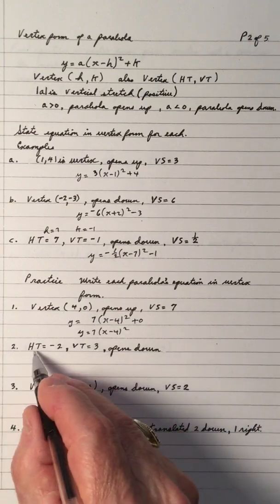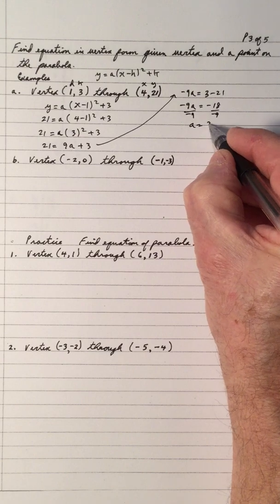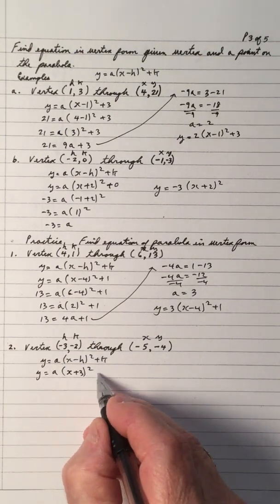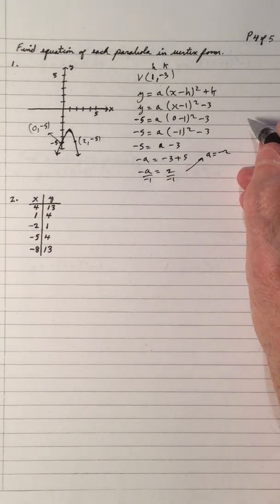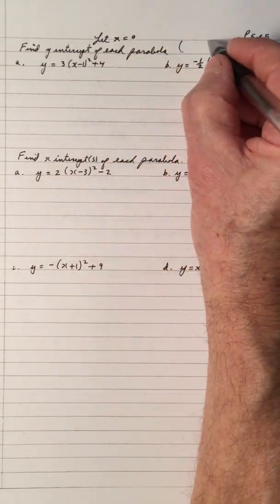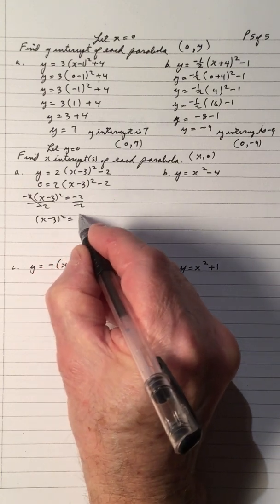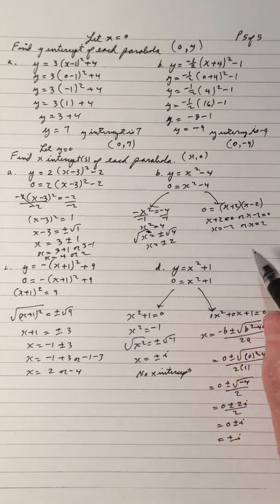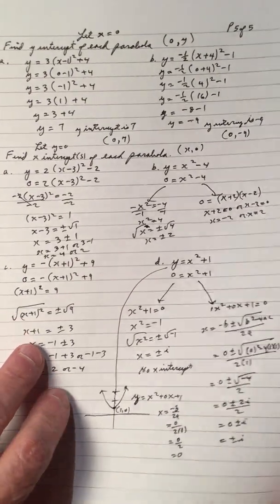Equation of Parabola - Vertex Form